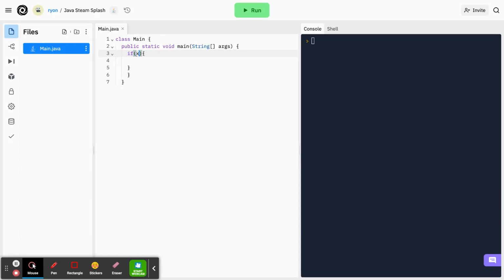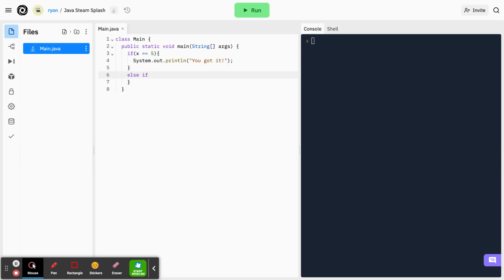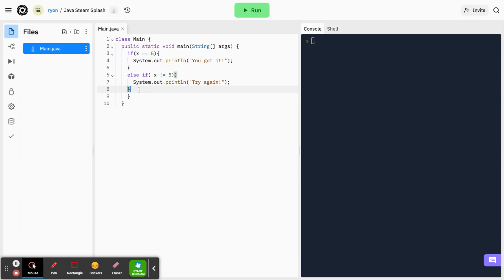Java Steam Splash Replit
Introduction to Conditional Statements in Programming, and specifically If, Else If, and Else Conditionals in Java.